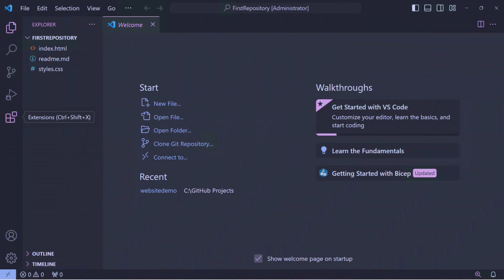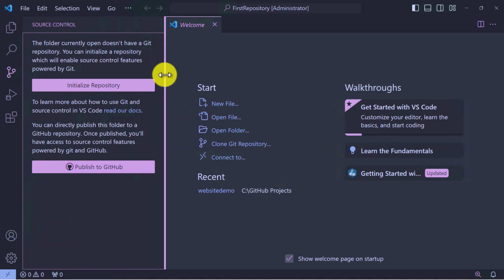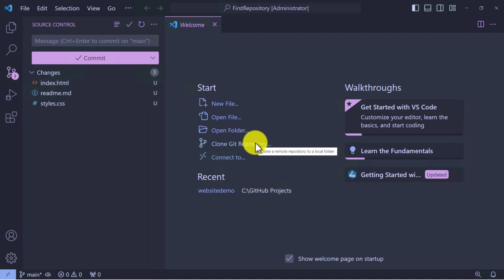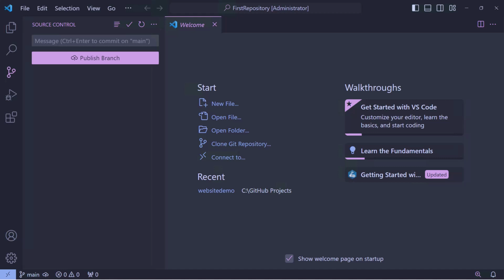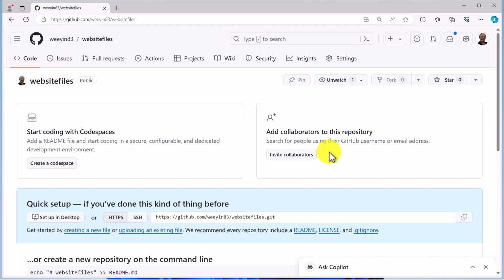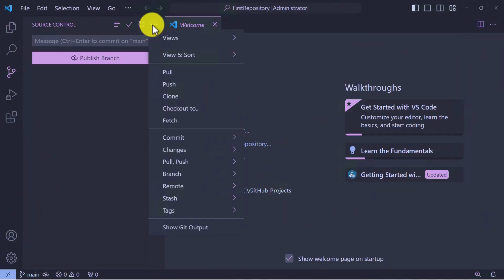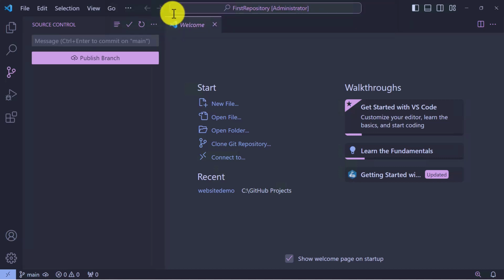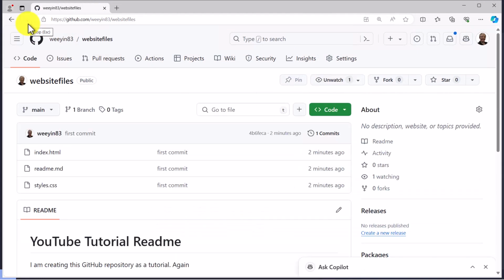How to push code from VS Code to GitHub | 2024 Tutorial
In this tutorial learn how to push code from Visual Studio Code to GitHub.